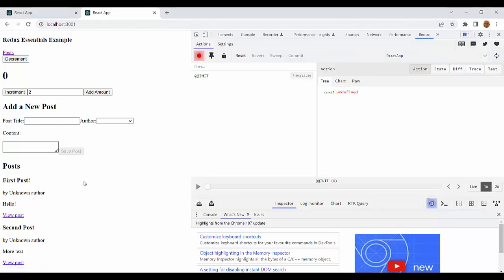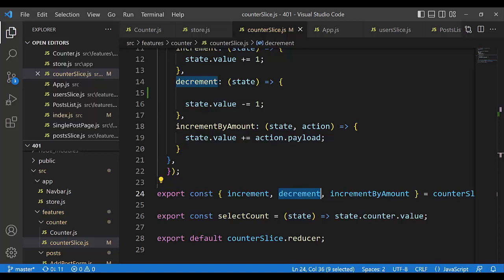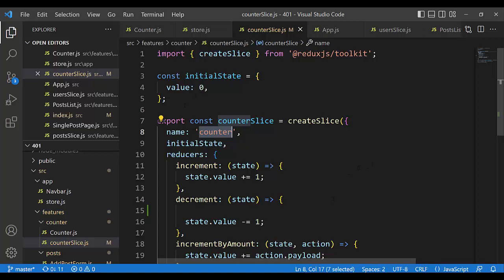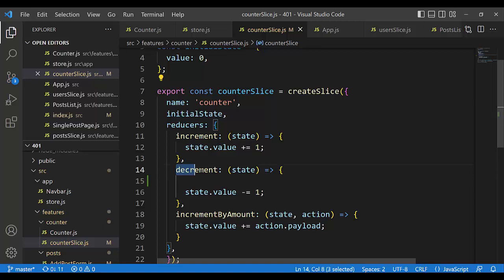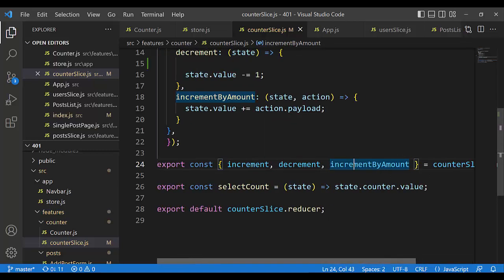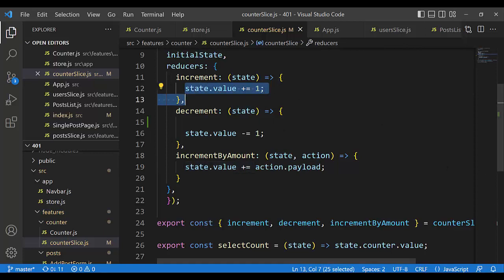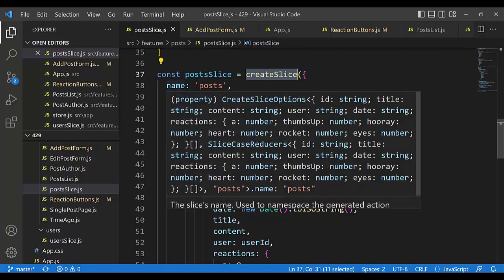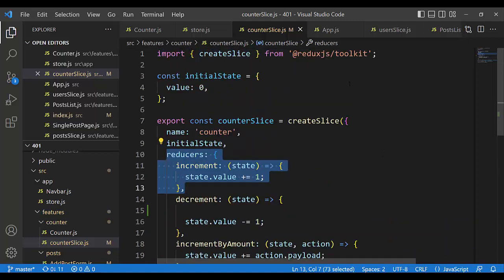Redux Slice Pattern